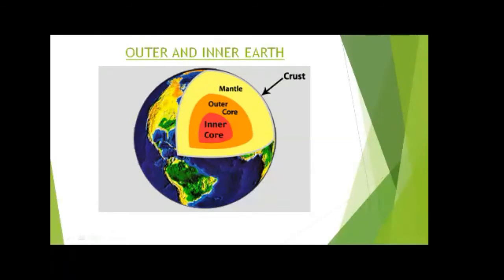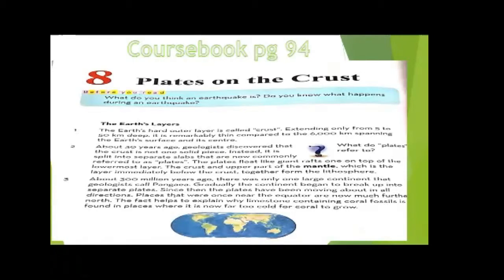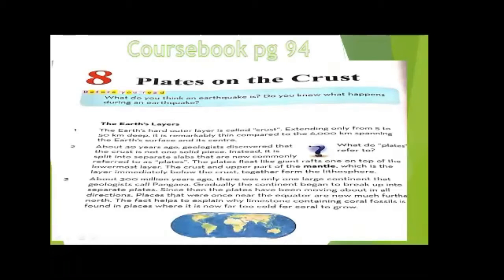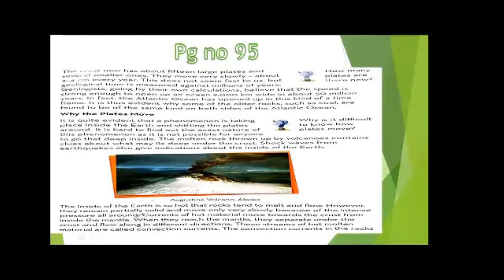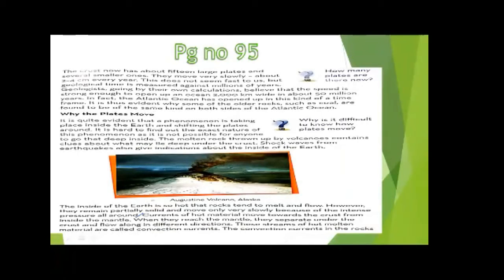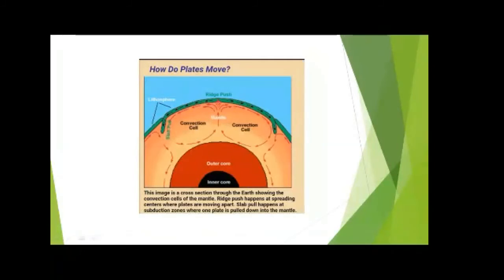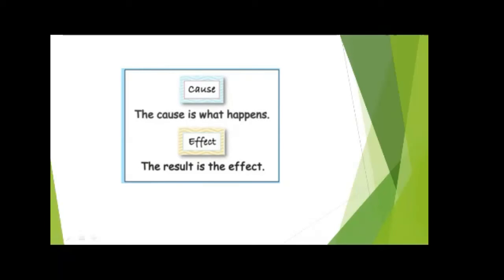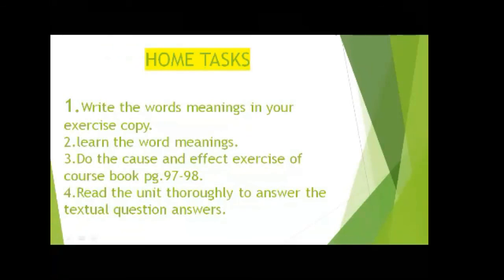English For Class Six (Day 01 / Week 08)